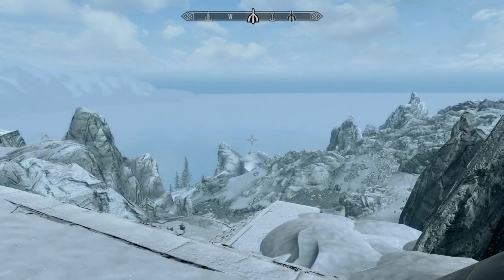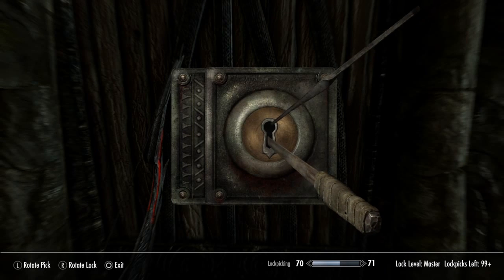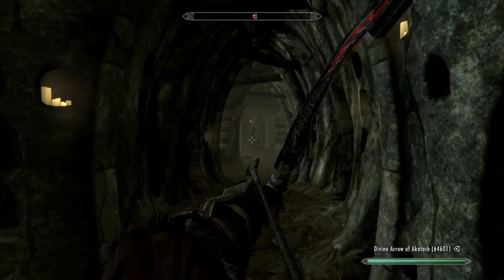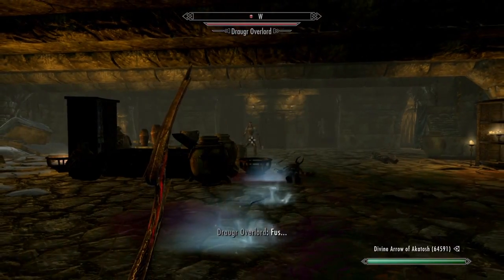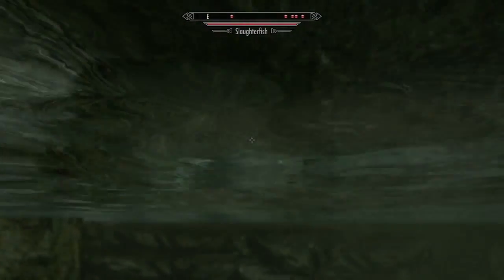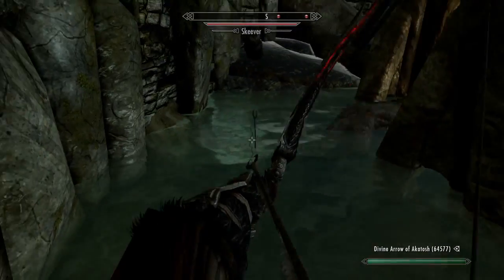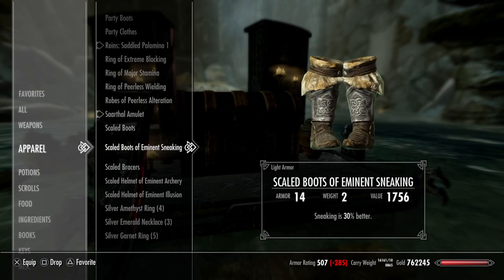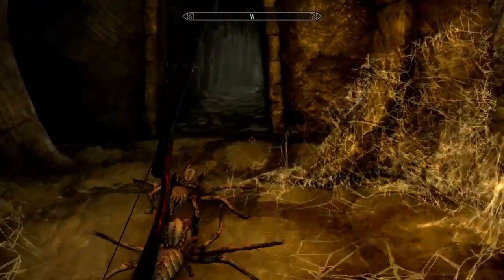Skyrim PS4 Mods: Jolgeirr Barrow (Dungeon)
This mysterious dungeon is one of the few I have seen in Solsteim that is actually worth downloading. Sure there is always room for improvement but this dev is on the right track.

Mod Link
Jolgeirr Barrow: